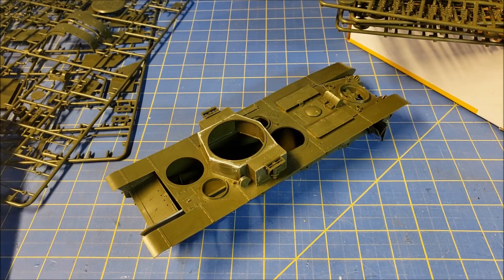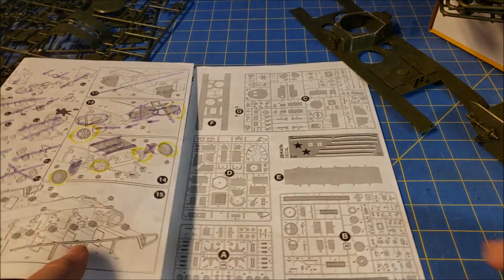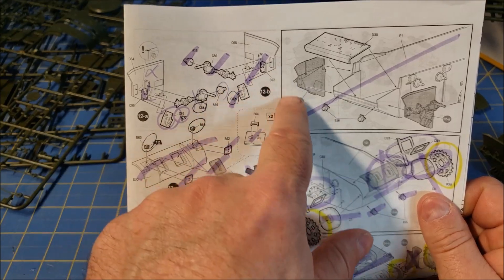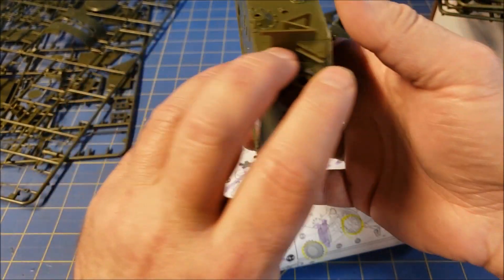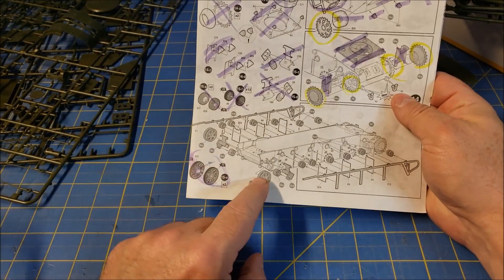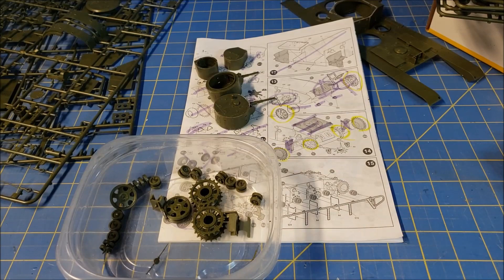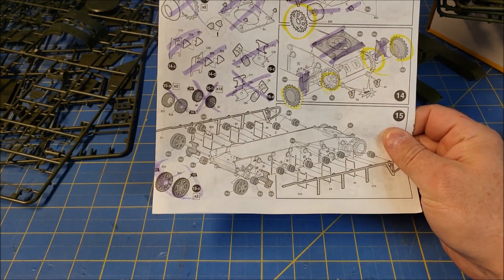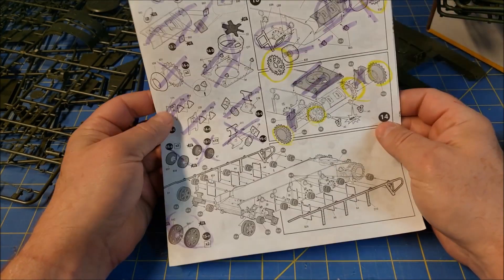Mal's Projects: (2) Soviet T-35 Superheavy Tank build 1/35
The next steps:  hull and deck parts, return rollers and other side details.   There are a couple of gotchas that I also call out - and we pause at a decision point.